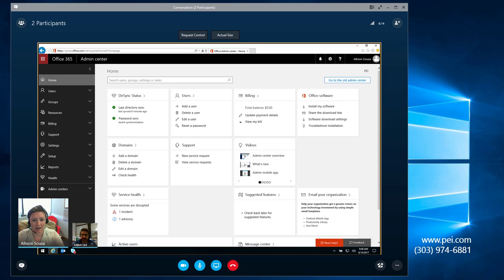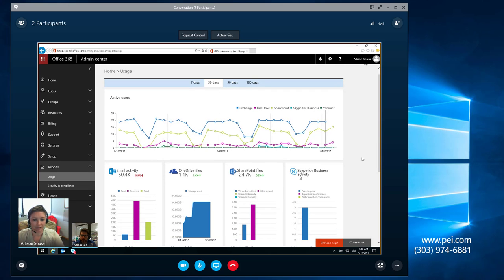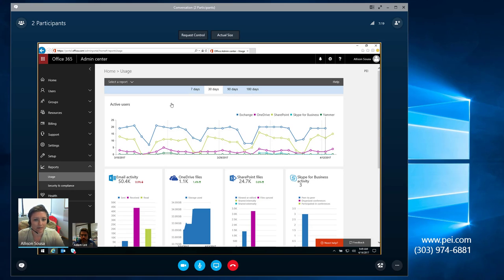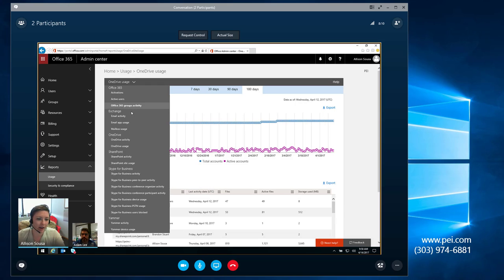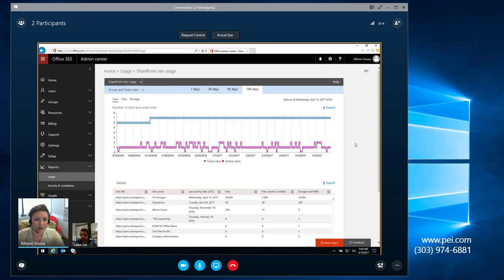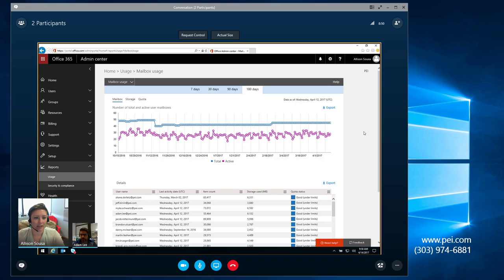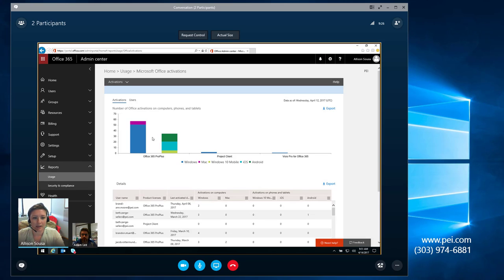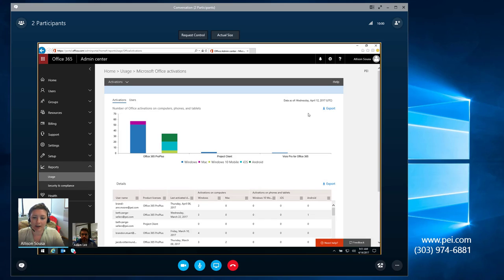Microsoft Office 365 | PEI - Usage Reports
Watch PEI's Office 365 Video tutorial and learn more about Usage Reports within the Office 365 Admin Center.